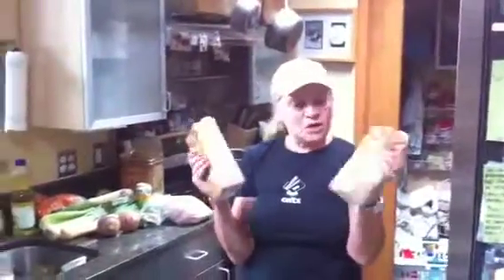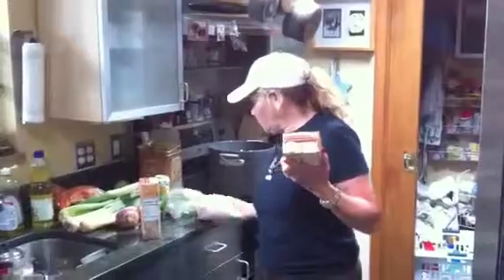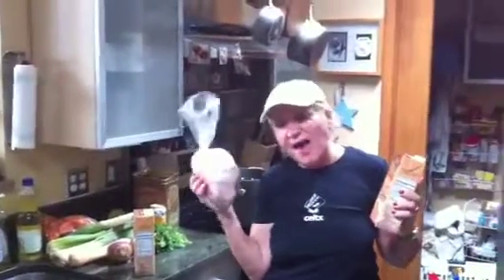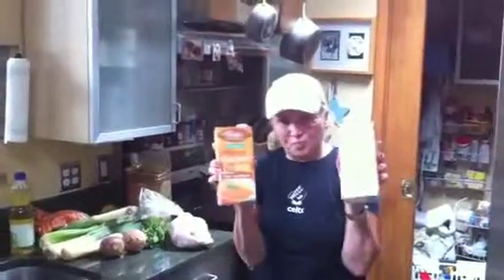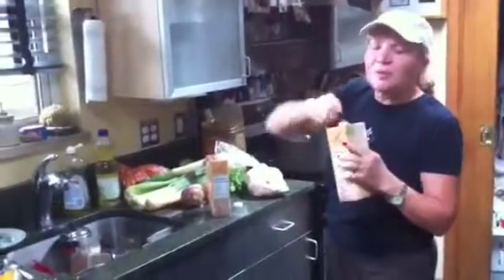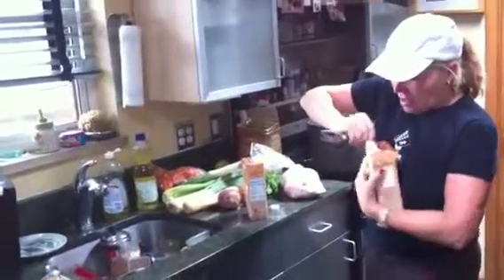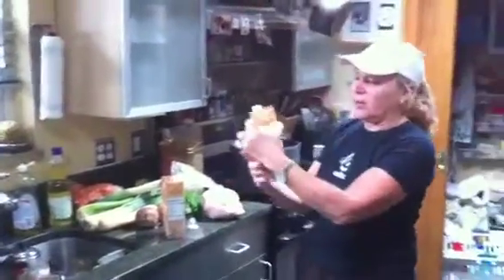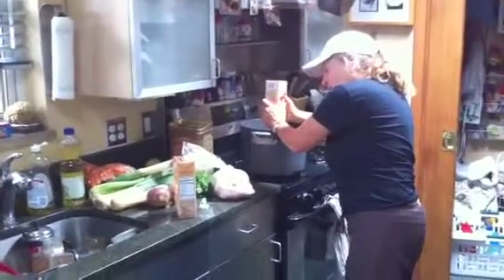Chicken soup 1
Mom makes chic soup